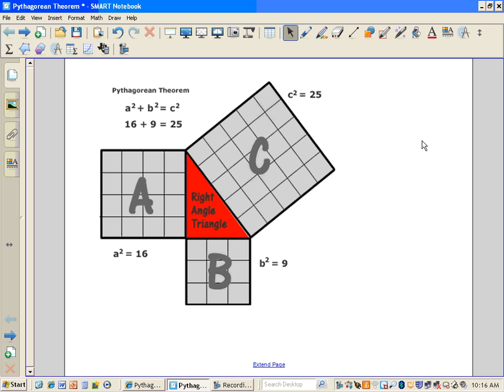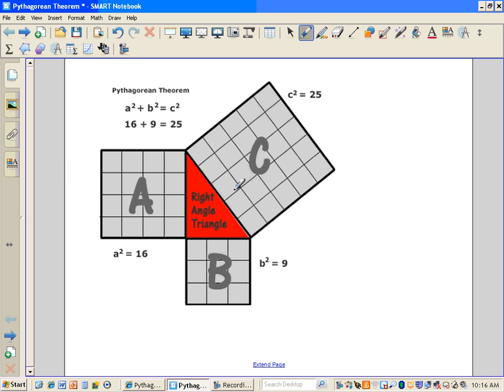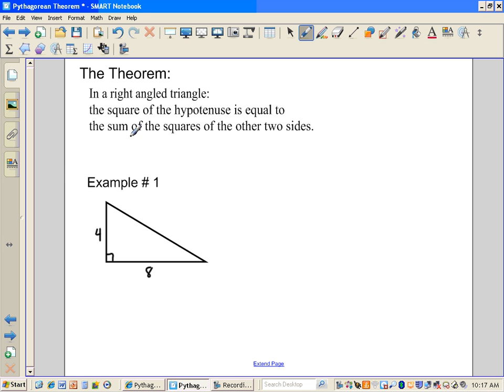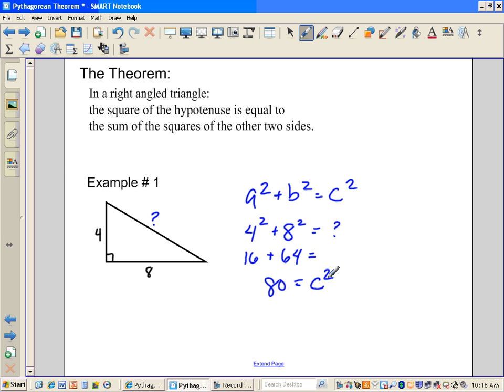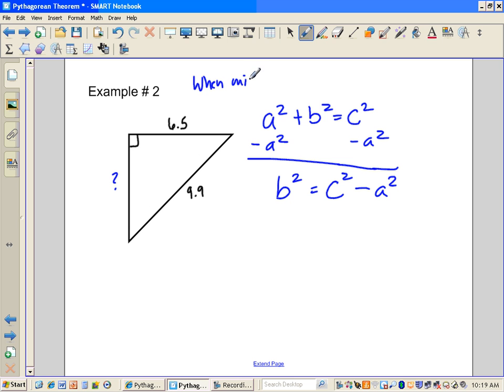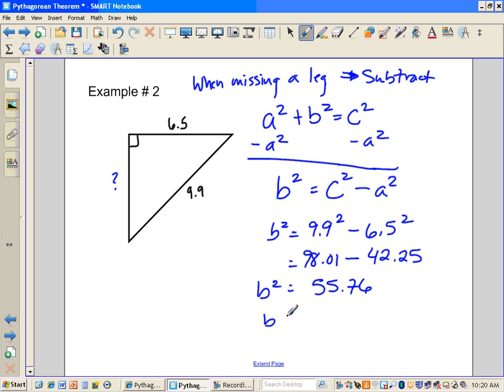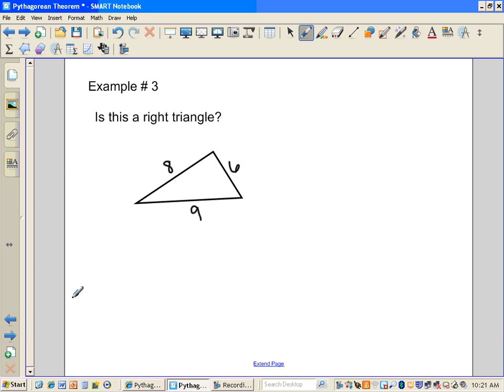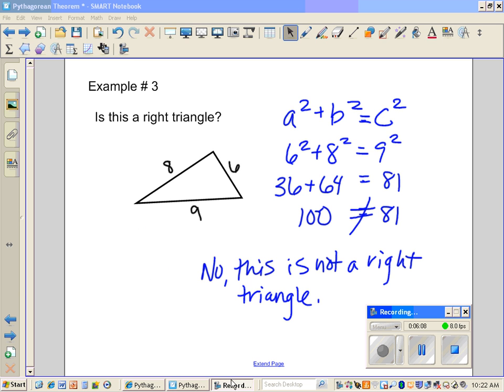Pythagorean Video.wmv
This is video #2 for Space Shapes